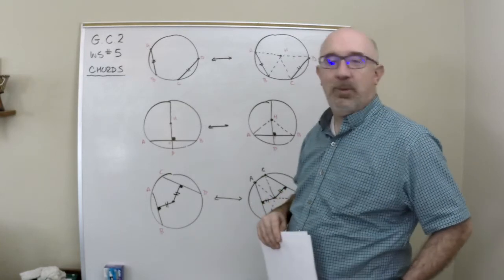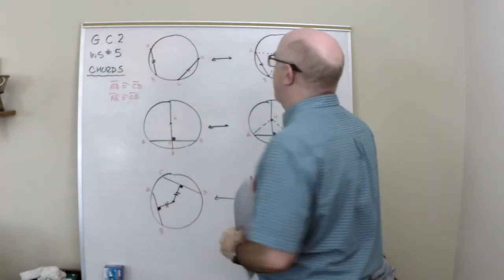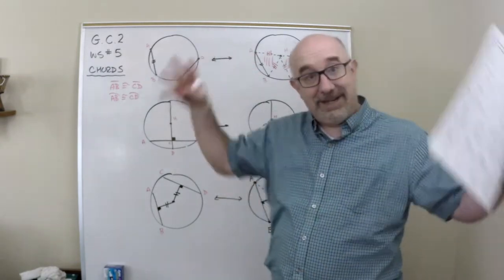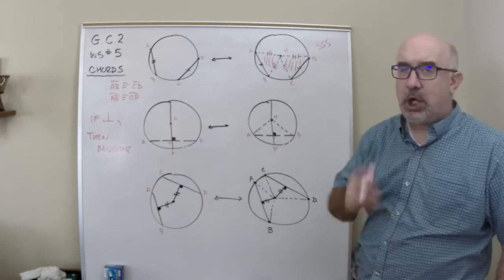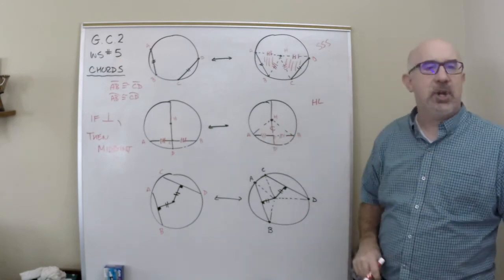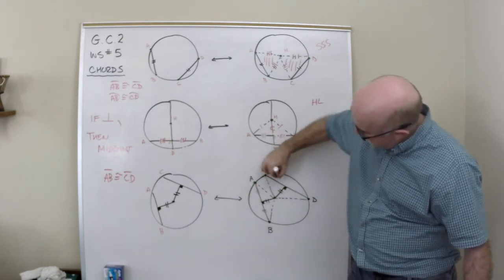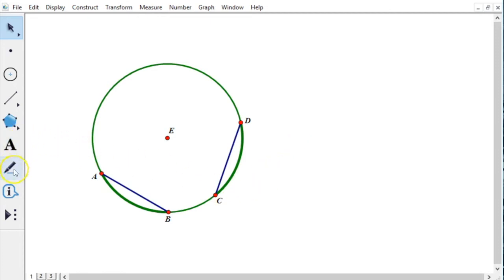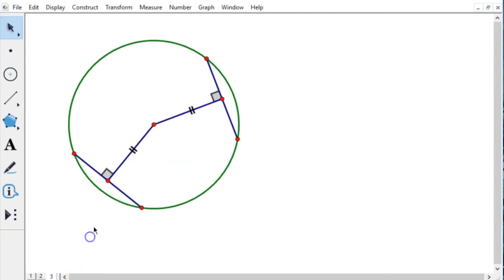G-C.A.2 Worksheet #5 - Chords and Their Properties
G-C.A.2 Worksheet #5 introduces chords and their properties.